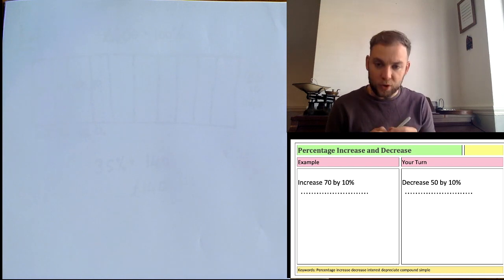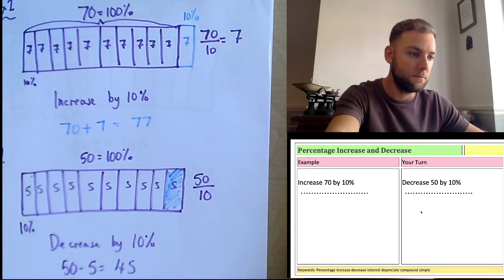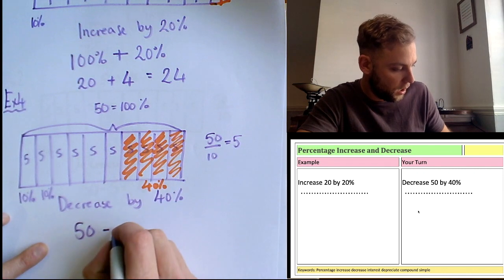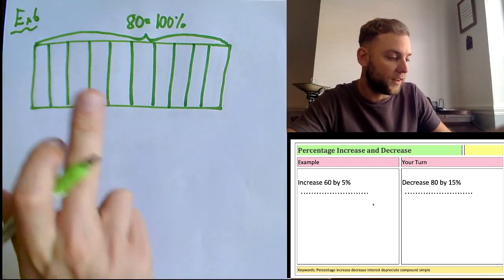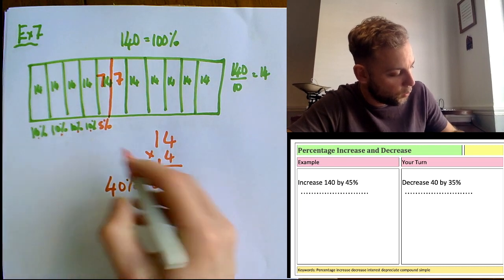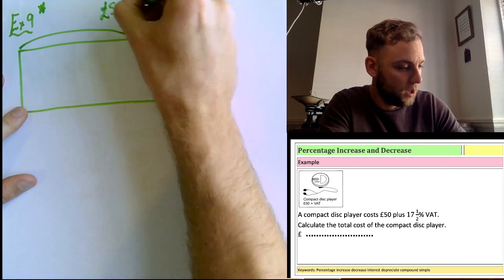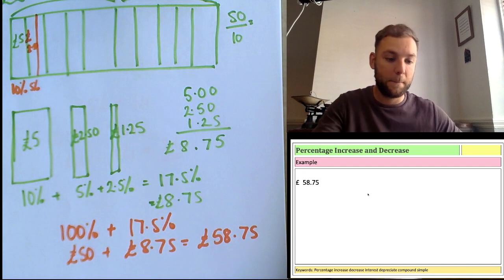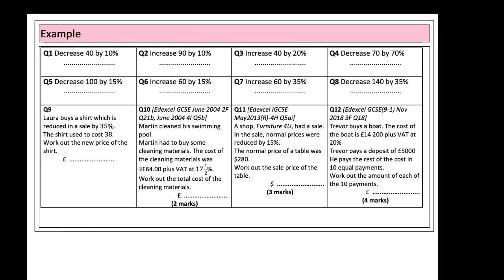Percentage Increase and Decrease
You might want to work on percentages of amount using the bar method before you attempt this video.